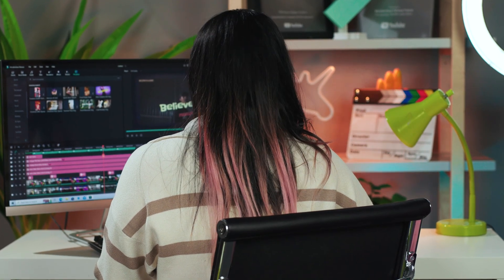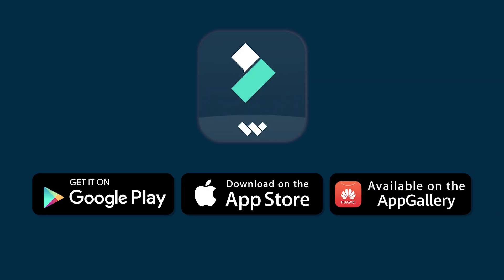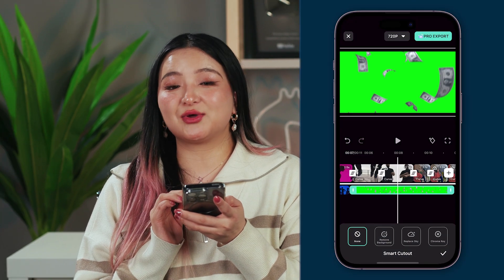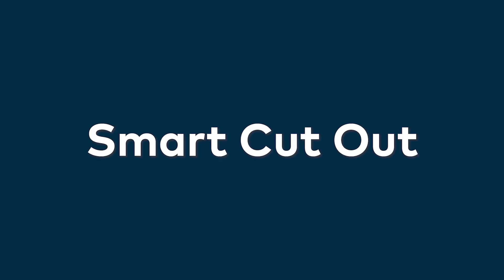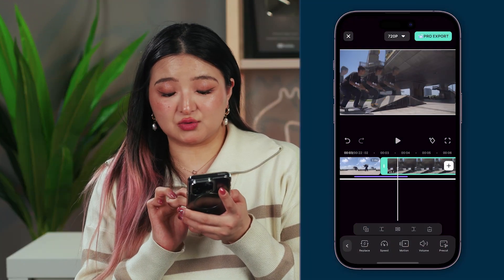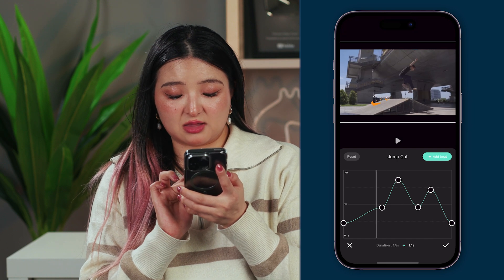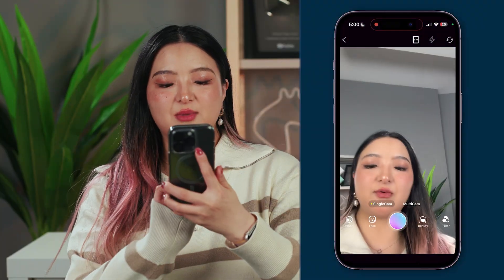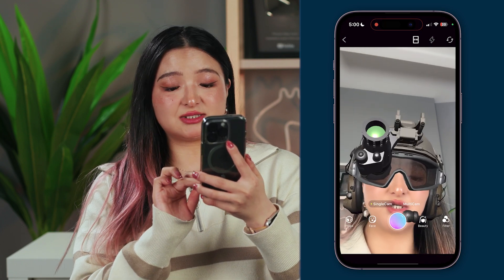Filmora Mobile Phone Tutorial | Wondershare Filmora 12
Now it's time to use Filmora mobile phone for video editing! Millions of people use Filmora to create vlogs and music videos and share their lives on social media. In this video, I'll walk you through how to video edit on Filmora's mobile phone more efficiently and quickly. Especially for shorts, Filmora mobile phone includes all features that can bring your videos to the next level. Whether the keyframe, smart cut out, variable speed, smart camera, or more templates you want, all you can find on Filmora mobile phone. I believe you'll love the convenience!

0:00 Intro
0:15 Filmora 12 on Mobile Phone
0:39 Video Editing With Keyframes
1:15 Chroma Key
1:52 Smart Cut Out
2:15 Picture in Picture
2:41 Variable Speed
3:17 Templates
4:07 Smart Camera

We want to see what you create so share your videos in the comment section with the tag